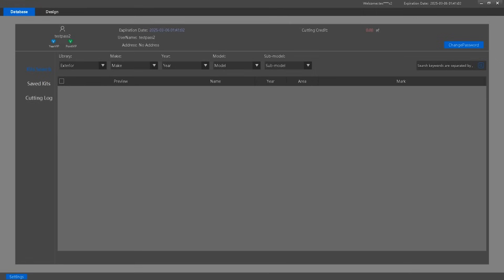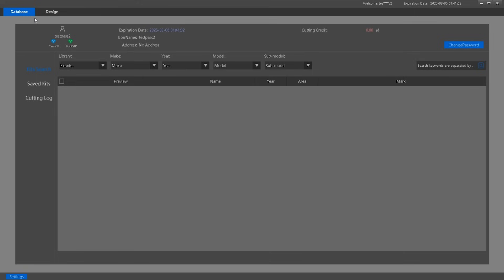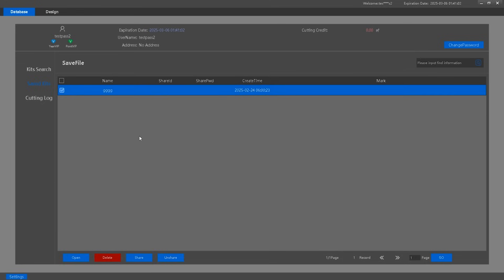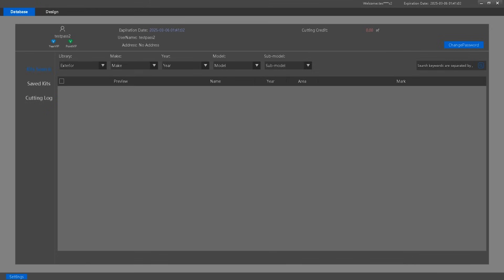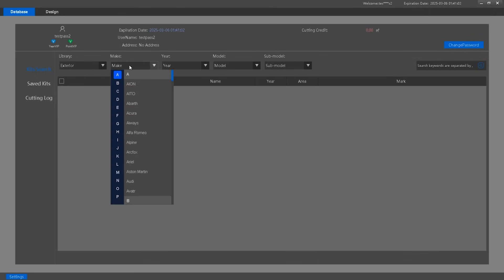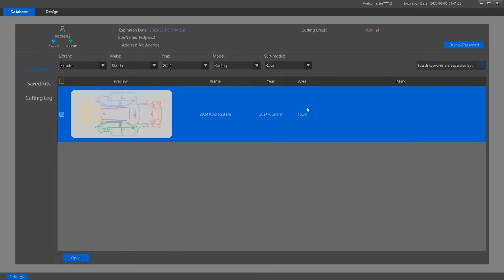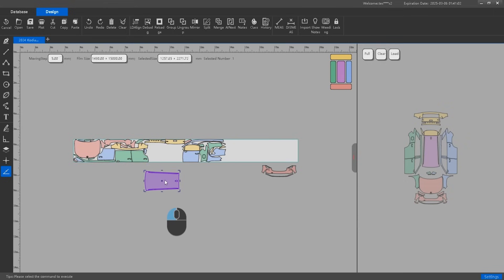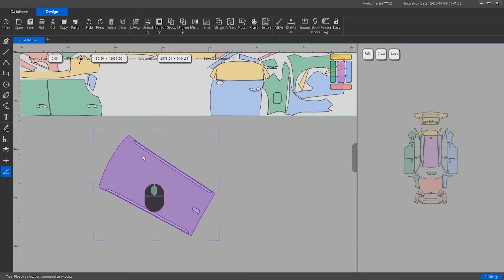1-Getting Started with AEONCUT – Basic Interface & Navigation AEONCUT Software Tutorial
Welcome to the Aeoncut film cutting Software tutorial series! 🚀

This first tutorial will guide you through the basic interface of AEONCUT Software, helping you get started with confidence. Whether you're a beginner or looking to improve your workflow, this video covers all the essential tools to navigate AEONCUT efficiently.

🔹 In this video, you will learn:
✅ How to navigate the AEONCUT software interface
✅ How to manage and save your cutting patterns
✅ How to view cutting logs and history
✅ How to set up your account and manage passwords

Why AEONCUT?
AEONCUT provides cutting-edge solutions for automotive PPF and Tint Pros, allowing you to streamline your workflow, boost efficiency, and optimize your cutting process.